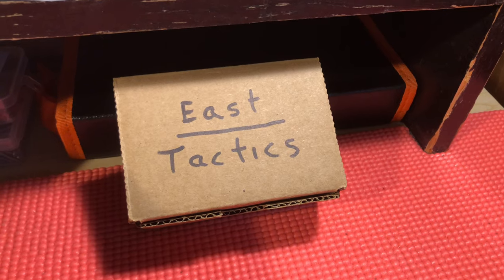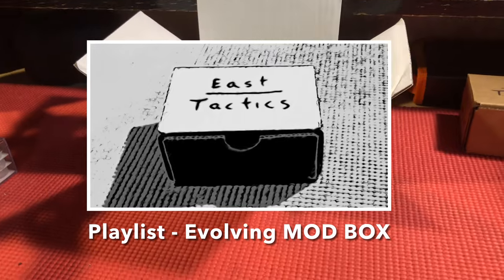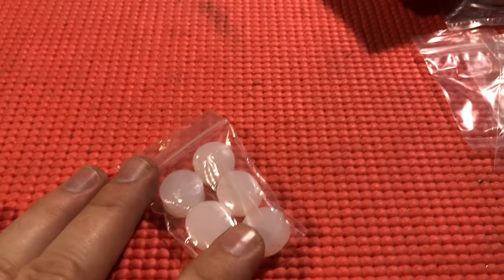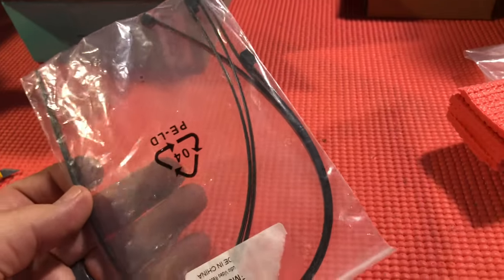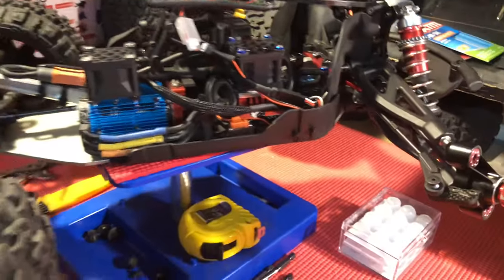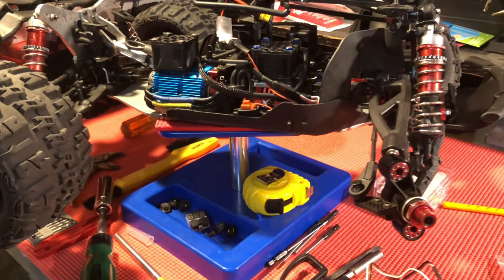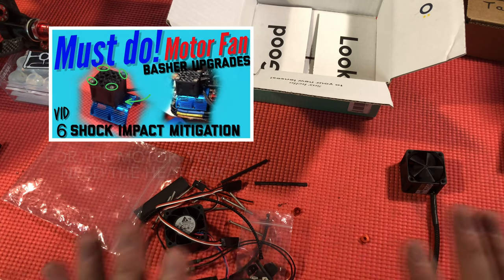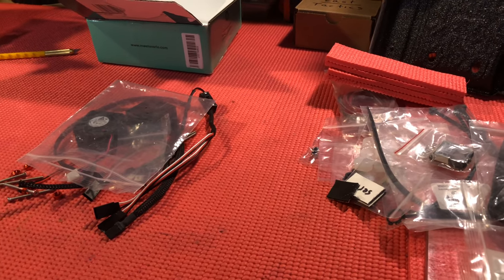Whats in the Box? BEST 2021 ARRMA RC MODS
MASTER PRODUCT LINK - (body lining, Sorbothane and more)
Arrma Kraton V4 V5 (Parts and upgrades)

Screw on body mounts

OFFSET 40mm ESC fan adapters - Arriving in his (Recalls565) store soon

GET THOSE FANS HERE
Amazon -

AliExpress -
1 pack
5 pack

Arrma Kraton V4 and V5 (Parts and upgrades)

Temperature Thresholds
Motor
Ideal - 140°               60° C
Hot - 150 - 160°       65.5° - 71.1° C
Overheat - 165°        74°C

ESC
Ideal - 135°               57.2° C
Hot - 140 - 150°       60° - 65.5° C
Overheat - 155°        68.3°C

MISC TOOLS
Exacto knife